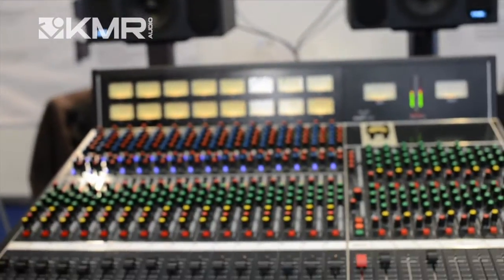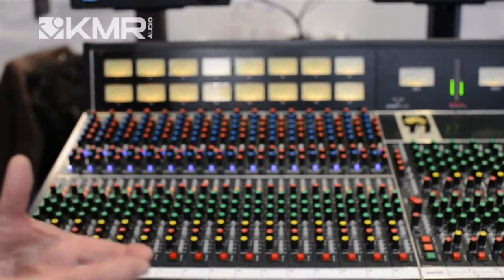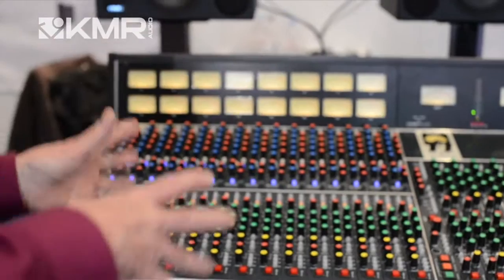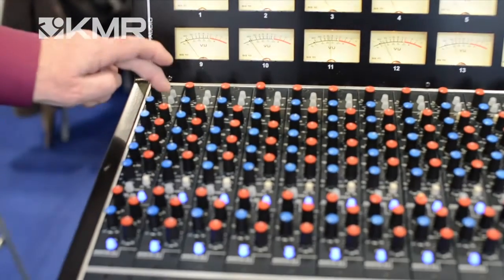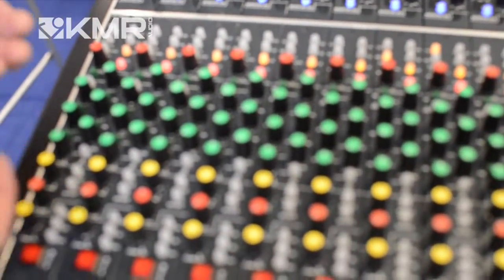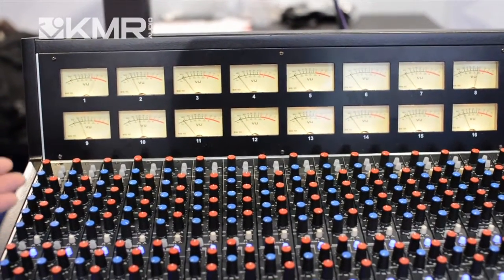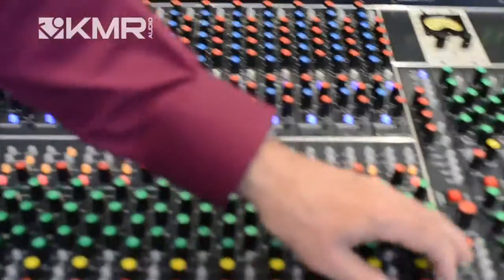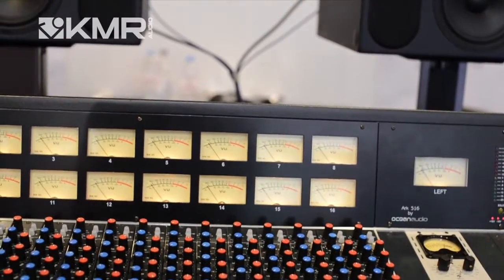Ocean Audio - Ark 916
Malcolm Toft talks about the new Ark 916 24 Channel Console